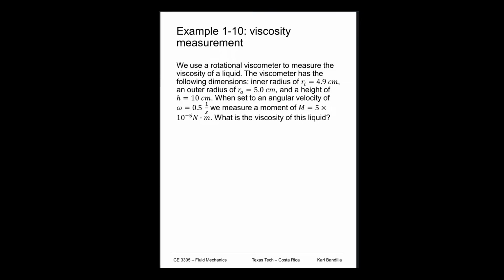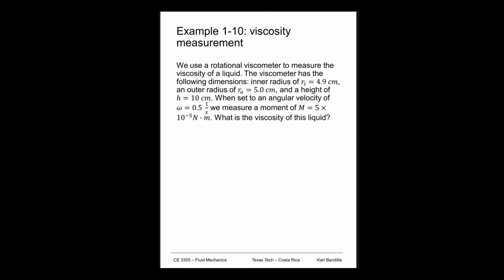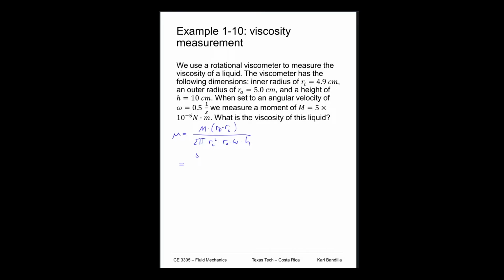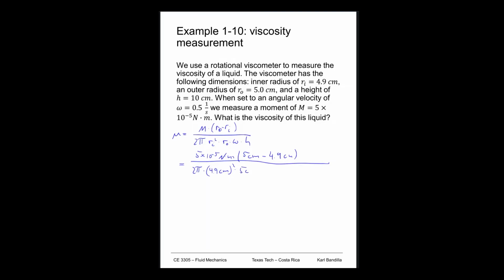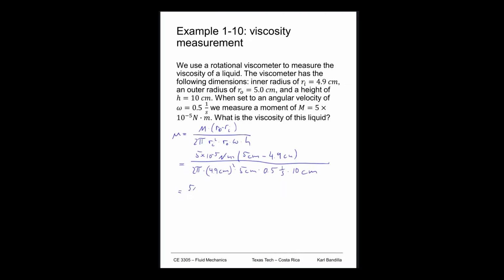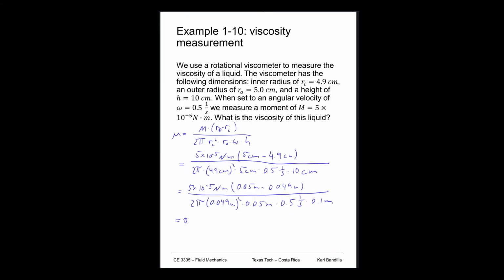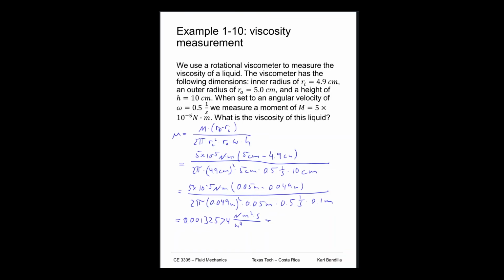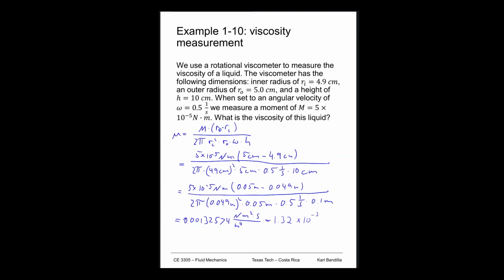Fluid Mechanics - viscosity measurement - Example 1-10